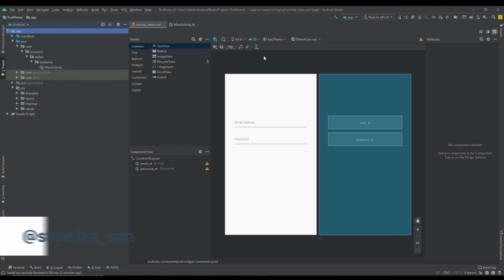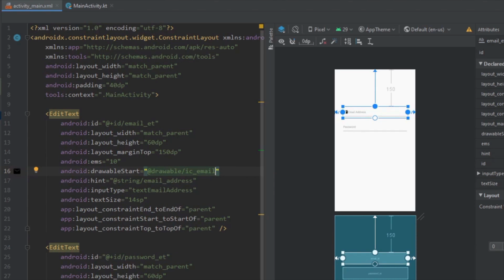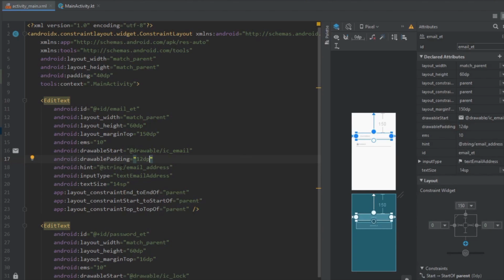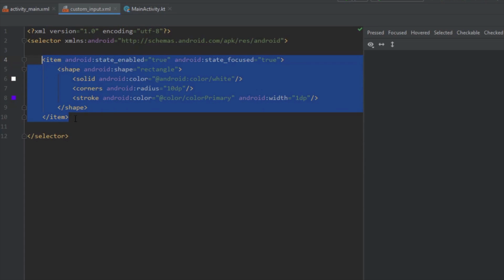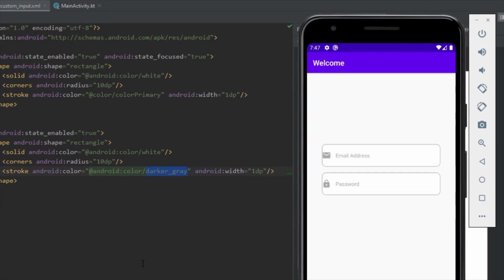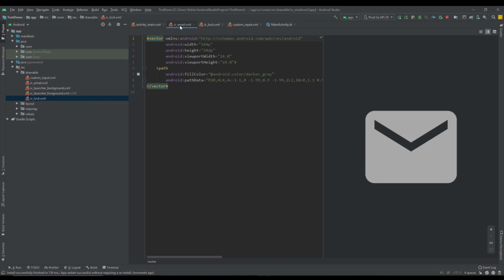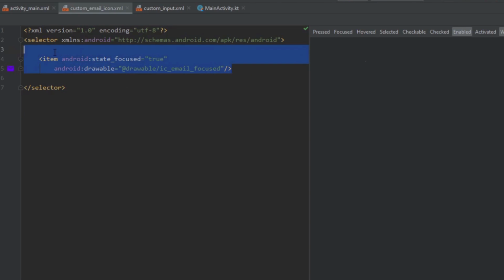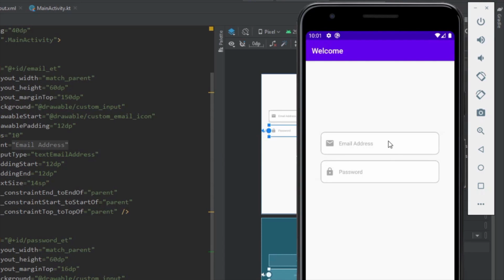Design Custom EditText - Android Studio Tutorial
In this video I'll show you how to customize input fields (EditText). How to add icon to your edittext, add custom background, change border color, icon color on focus change and so on.